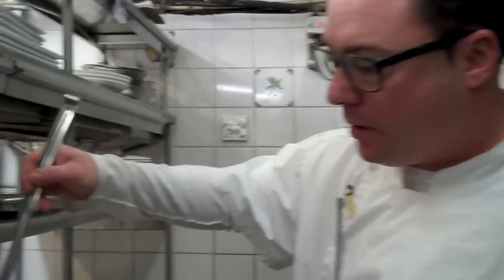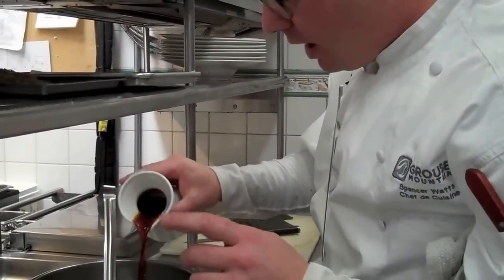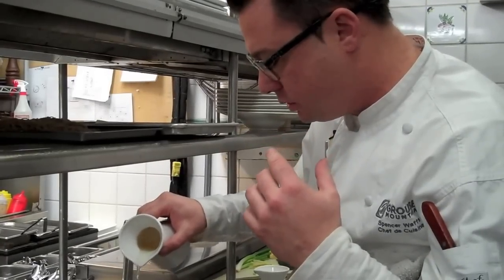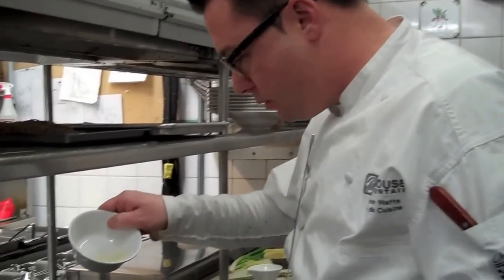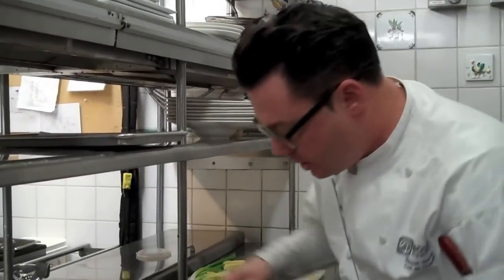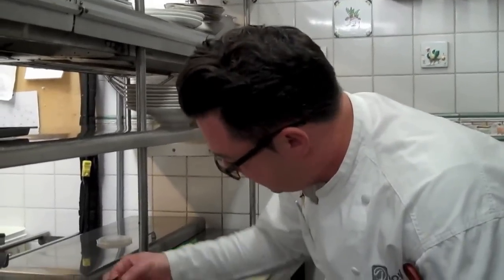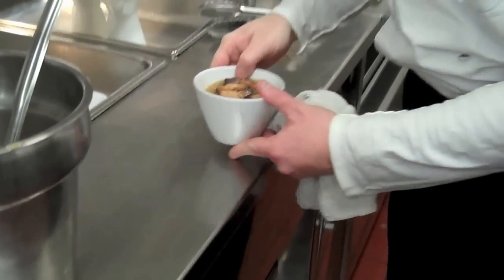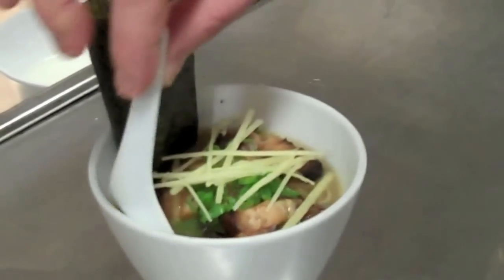Cooking: How to make ramen broth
Spencer Watts, the chef de cuisine for Grouse Mountain resort, enjoys pork belly ramen as his go-to dish at home. Here, he demonstrates how to season the broth with soy sauce, rice vinegar, mirin, and miso, as well as how to plate and garnish the dish.